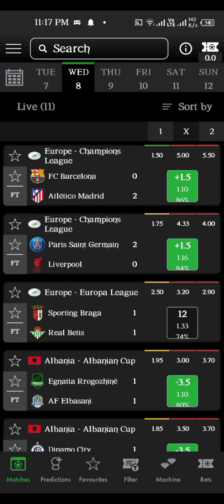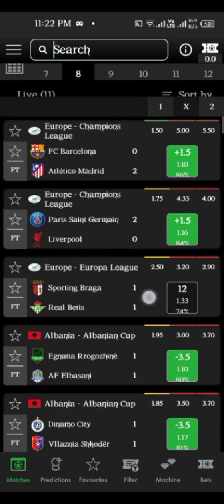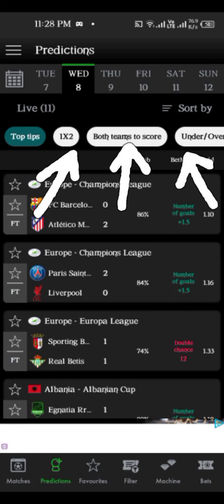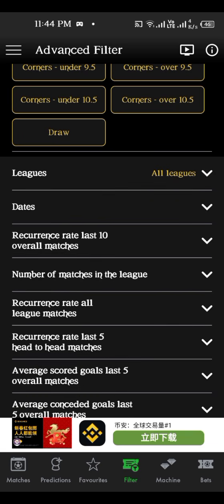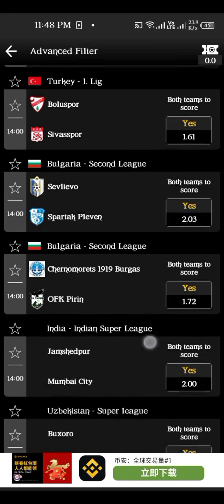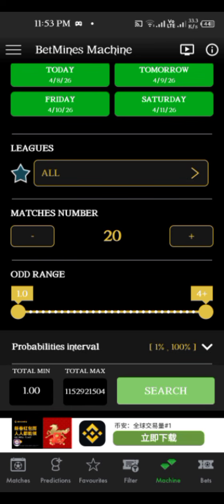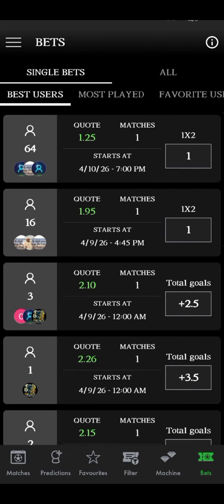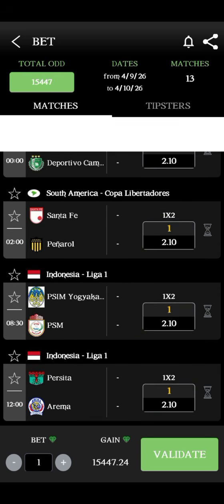Best Football Predictions App 2026: How to Use Betmines for Winning Bet Everyday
In this video, I reveal Betmines – the best football predictions app in the world – and show you exactly how to use it step by step. Whether you're a beginner or a pro, Betmines delivers accurate match predictions, over/under tips, BTTS, and correct score analysis – all in one powerful platform.

⚽ What you'll learn in this video:

Why Betmines is ranked #1 for football predictions globally

How to set up Betmines for maximum accuracy

How to read Betmines prediction stats (win/draw/loss, goals, team form)

The secret settings inside Betmines that most users ignore

👉 Why join? Free daily predictions, bankroll management advice, live updates, and exclusive Betmines-based tips you won't find anywhere else.